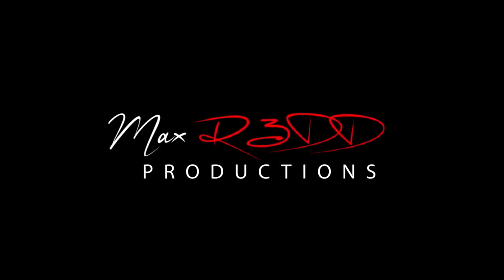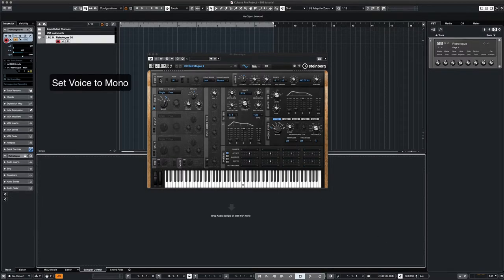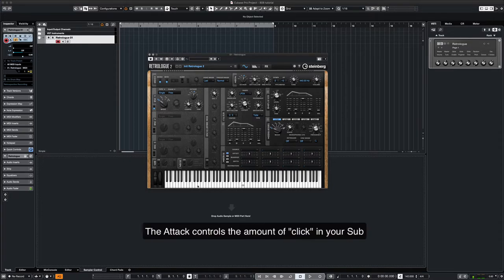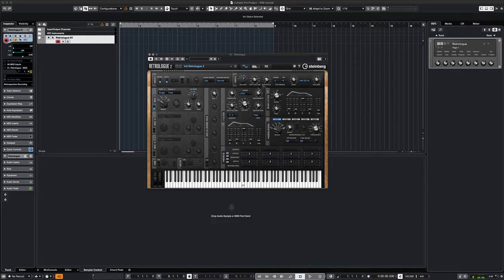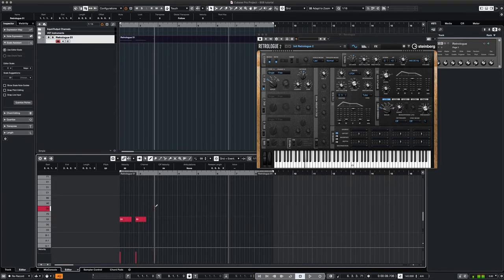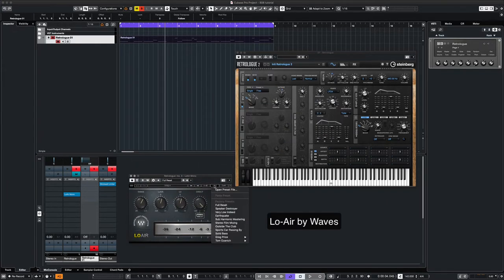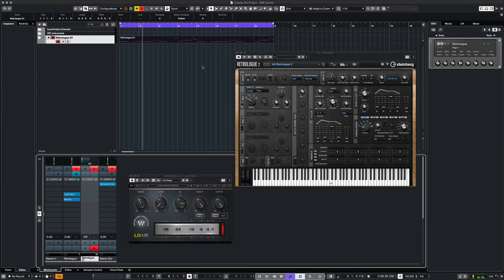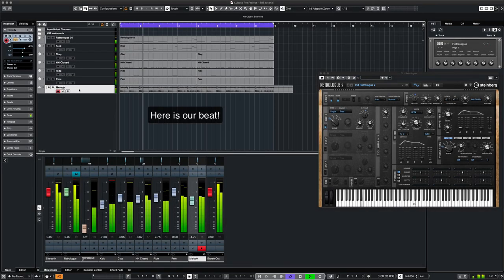Making an 808 from Scratch with Retrologue 2 in Cubase! - Tutorial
In this short video we make an 808 type of sub-bass using only the stock Cubase plug-in, Retrologue 2. This Virtual Analog Synthesizer comes standard with any version of Steinberg's Cubase DAW.

Video Chapters
0:00 Intro
0:27 Getting Started
0:45 Retrologue Settings
2:09 Adding Distortion
3:05 Adding Bass Plugins
4:24 Listen to Beat!